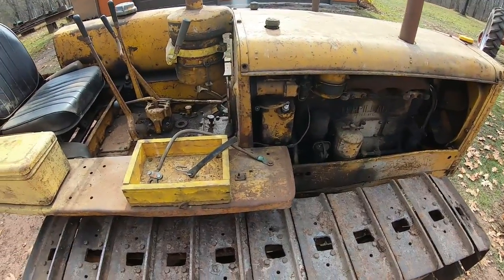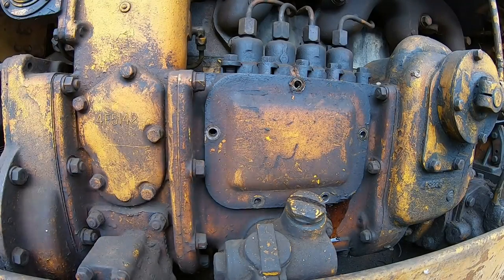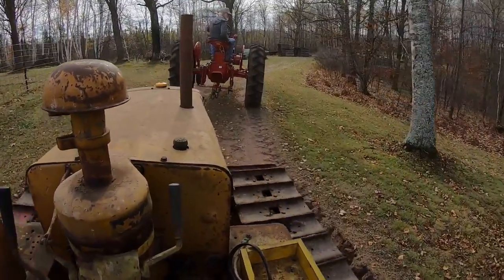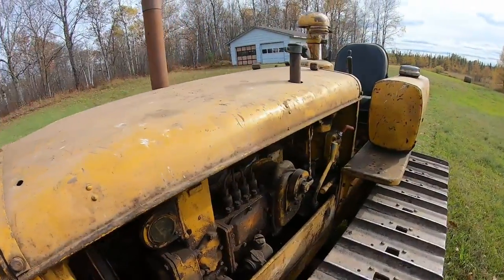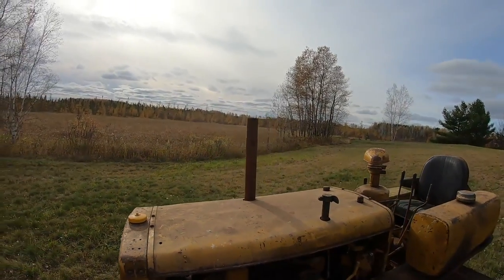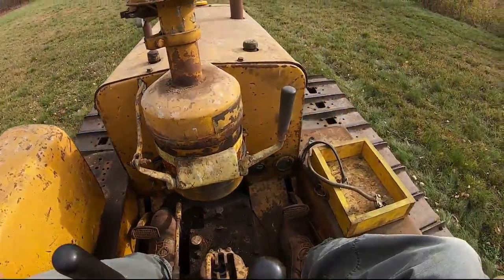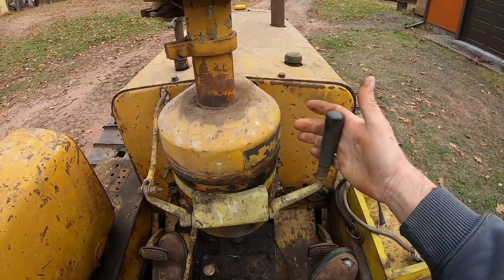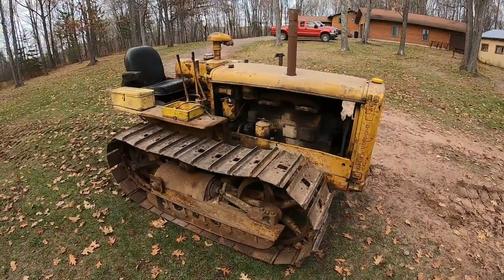Will It Start After Sitting For 20 Years??? Caterpillar D2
Let's drag this D2 around and see if we can make it run!
Click for ad free content, early releases, and bonus behind the scenes videos :-)